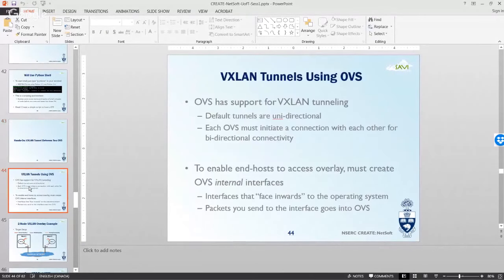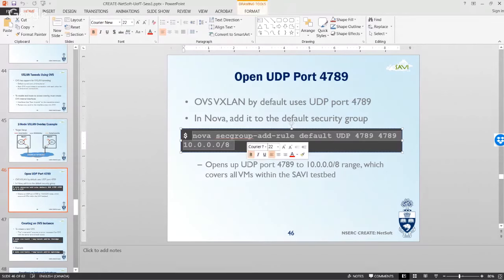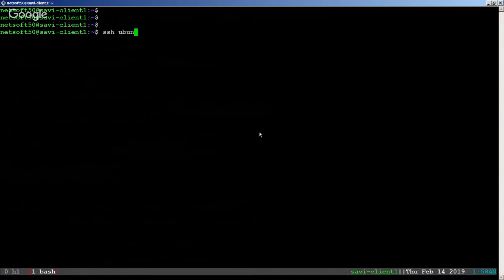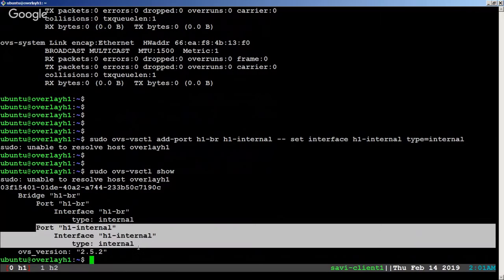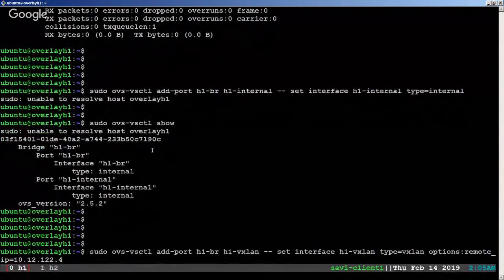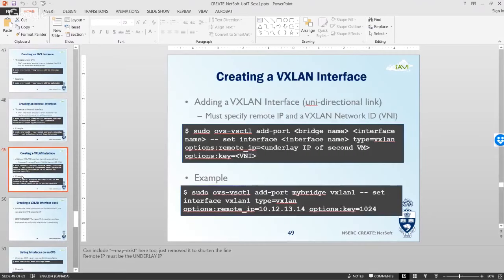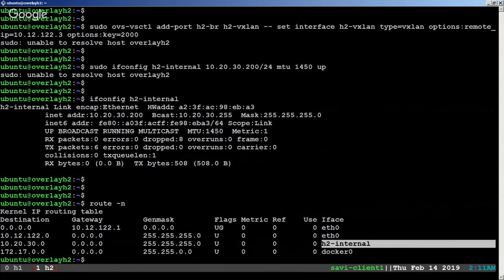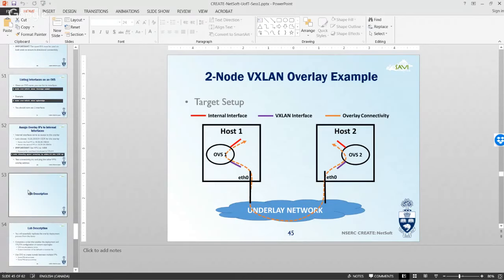CREATE NetSoft (UofT): VXLAN Tunnel Between Two OVS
Hands-on demo/walkthrough showing how to set up a bi-directional VXLAN tunnel between two Open vSwitches (OVS), and configuring internal interfaces to access and create an overlay network.